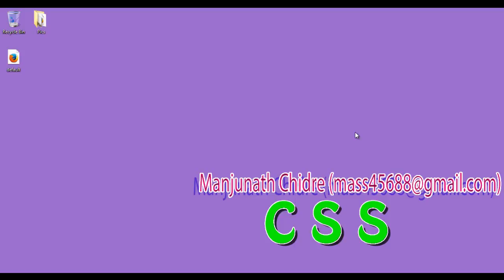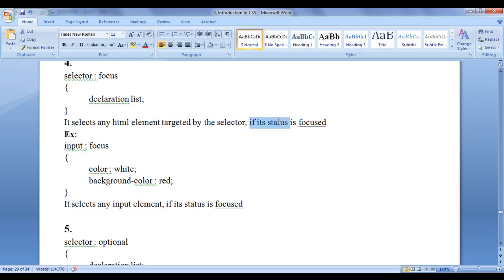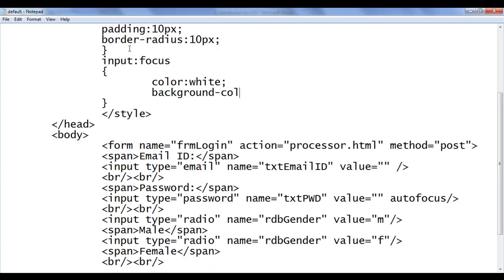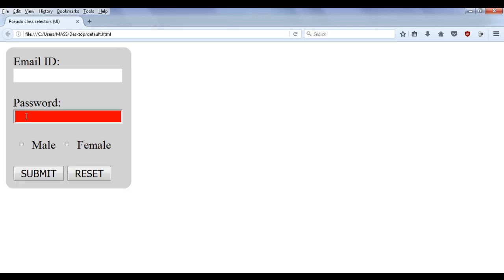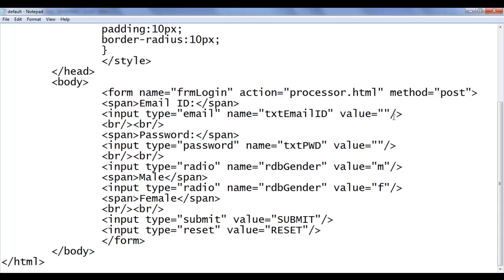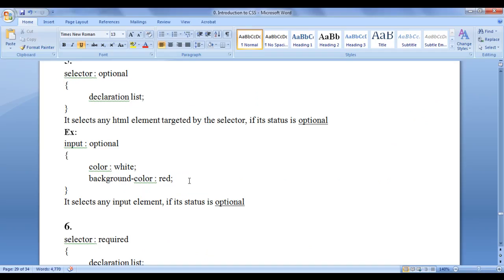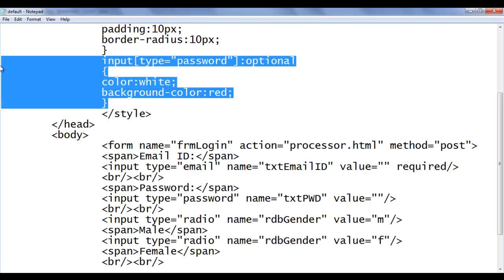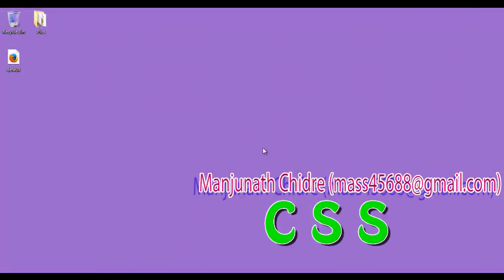CSS UI Pseudo Classes Part 3 - CSS Tutorial 31 🚀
► Discover the power of CSS UI Pseudo Classes to apply styles to UI elements based on their states. Enhance your web projects with this advanced technique!